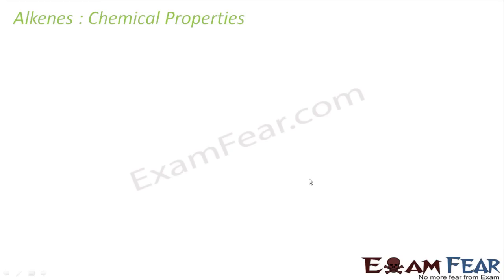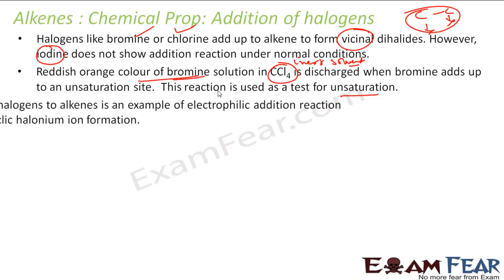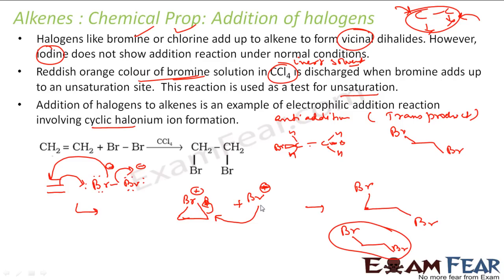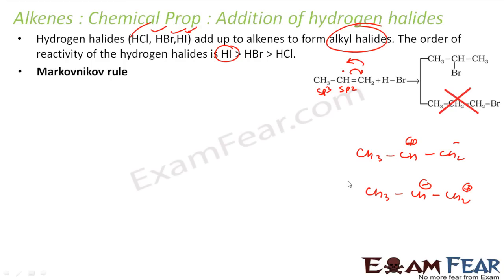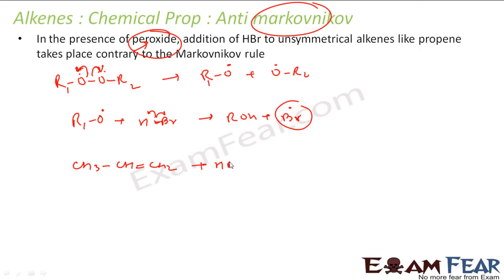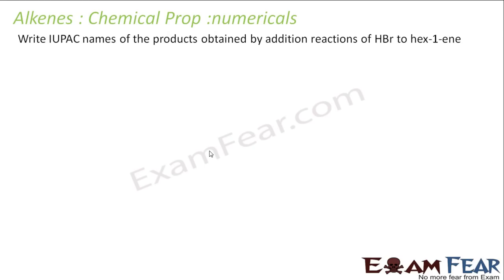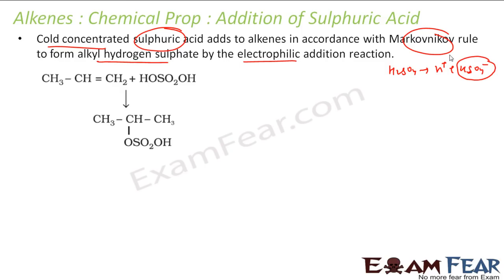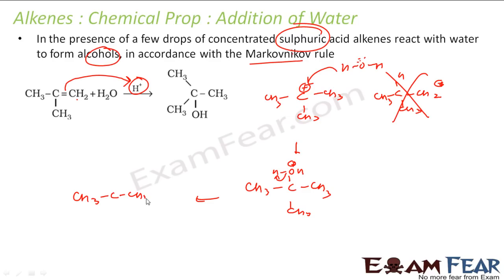Chemistry Hydrocarbon part 16 (Alkenes chemical properties: Addition reaction) CBSE class 11 XI